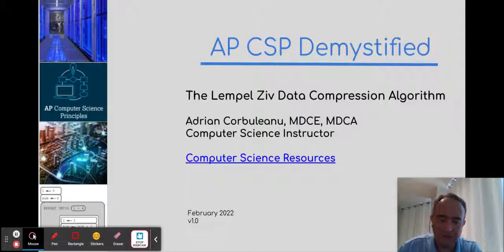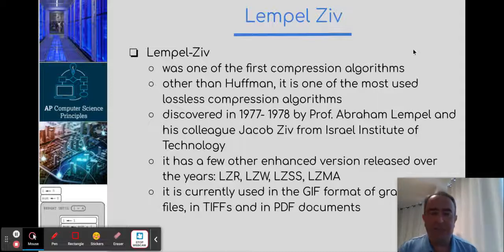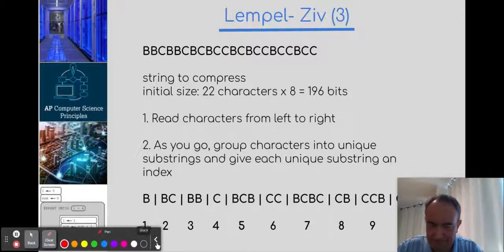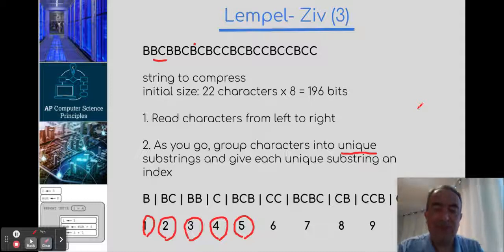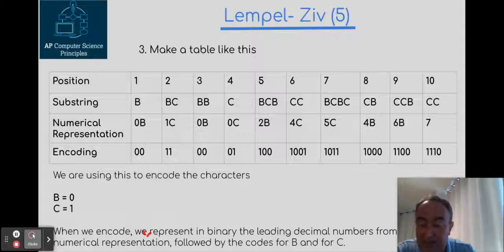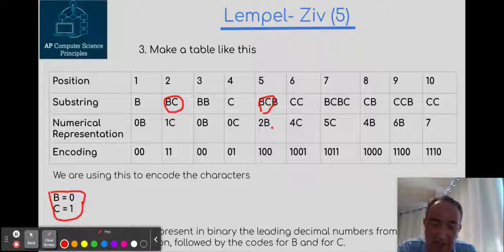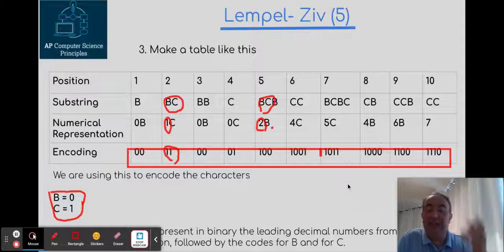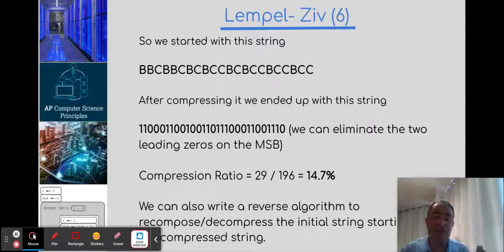Lempel Ziv Algorithm Explained (lossless data compression)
This is a classy data compression algorithm explained: the Lempel Ziv algorithm. It is a lossless compression algorithm and one of the original ones. Lossless means that during our compression/decompression process we do not discard any data.

For K12 CS Teachers, here is also a link to a data compression resource we have on TpT: